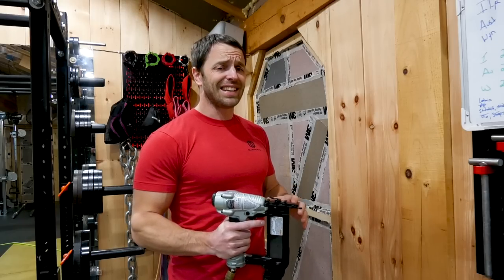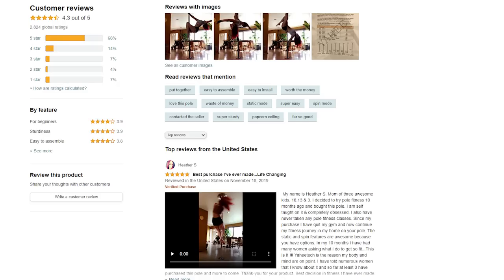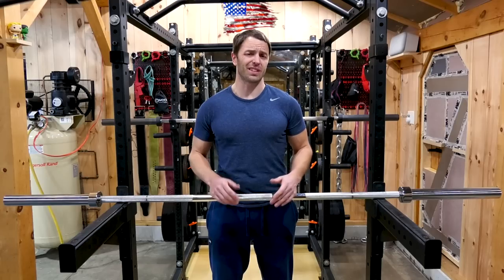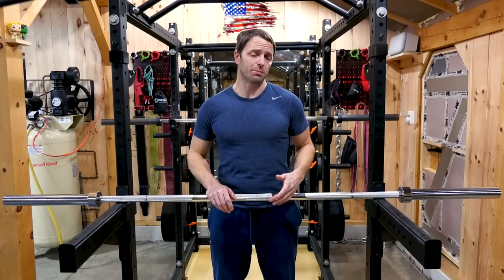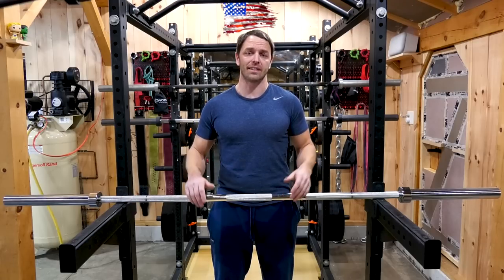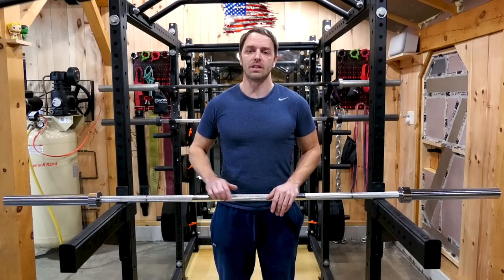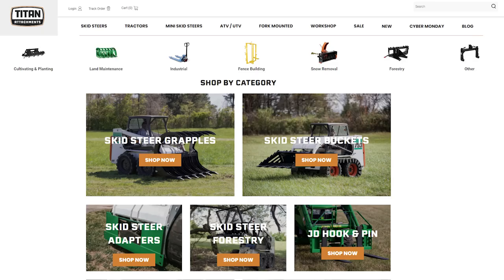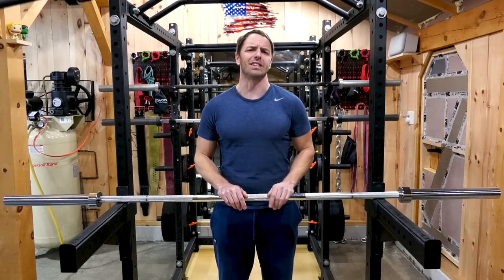Buying and Testing the Cheapest Olympic Barbell HIGHLY Rated on Amazon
I bought and tested the cheapest full sized Olympic barbell on Amazon. Thinking about buying a cheap bar? Join me in testing and reviewing this thing, the Yaheetech 7' Olympic barbell, believe me it's a journey.

For just about $100 you can purchase this thing but you might want to watch this video before you decide if it's a good idea or not. If nothing else you'll be entertained as I take it apart, test it's max, and move my Rogue and other barbells to the side.

0:00 Introduction
1:45 Barbell Description (it's worth a read)
3:05 Bar Specs
7:53 Budget Alternatives to this Bar